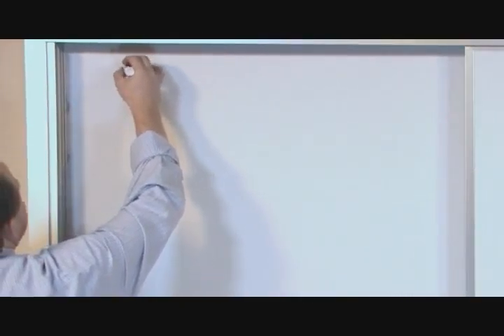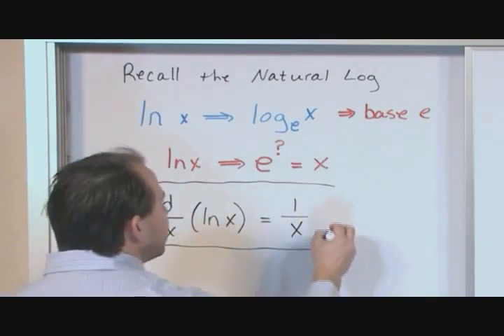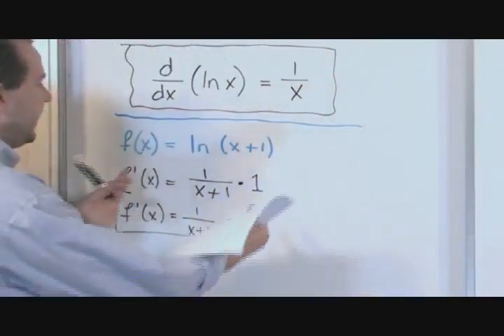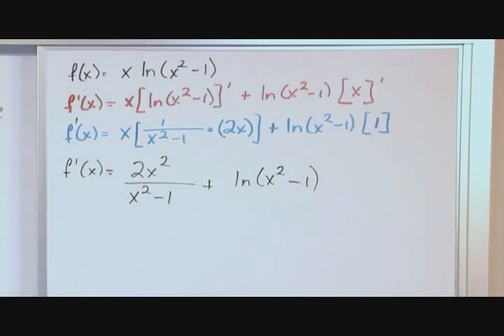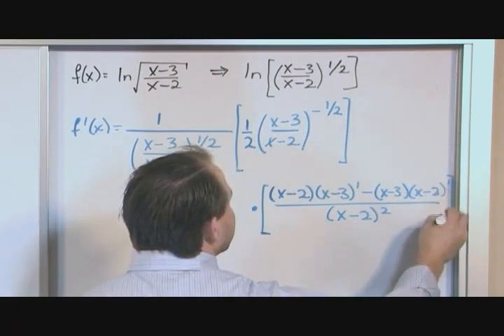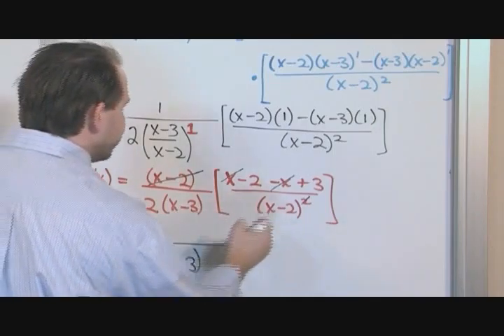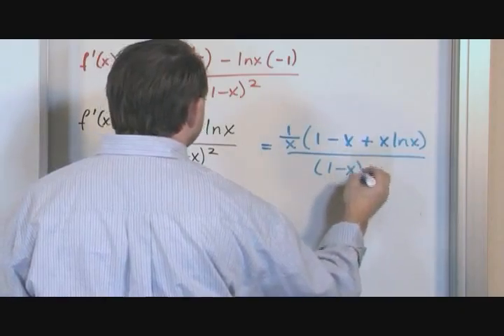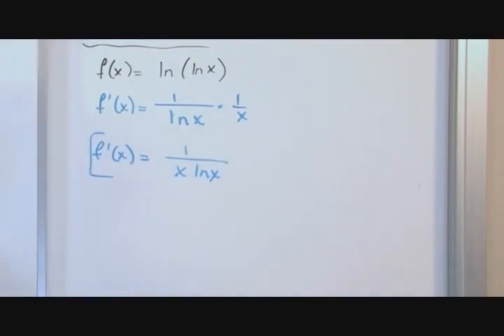18 Derivatives of the Natural Log Function